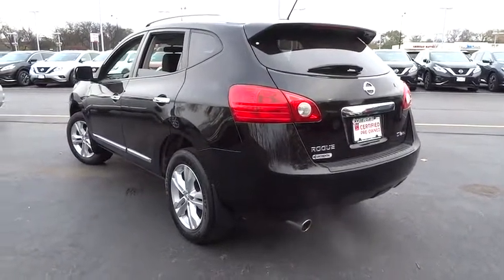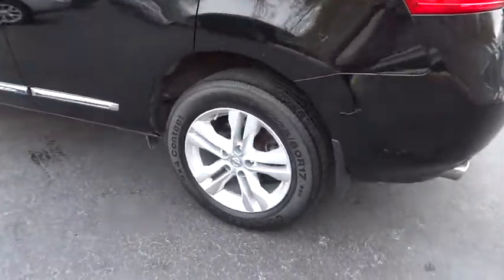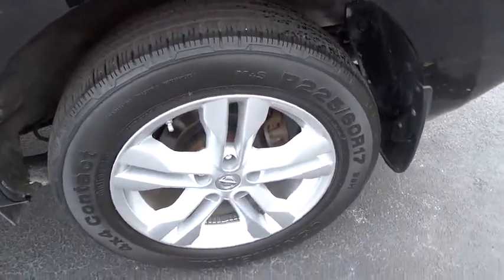2013 Nissan Rogue Countryside, Chicago, Orland Park, Tinley Park, Oak Lawn, IL V9251A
2013 Nissan Rogue
Continental Nissan: Servicing Countryside, IL near Chicago, Orland Park, Tinley Park, and Oak Lawn, IL
2013 Nissan Rogue  - Stock#: V9251A - VIN#: JN8AS5MV8DW613718

Continental Nissan
5750 S La Grange Rd

Only 29,003 Miles! Delivers 27 Highway MPG and 22 City MPG! This Nissan Rogue delivers a Gas I4 2.5L/152 engine powering this Variable transmission. Zone body construction w/front/rear crumple zones, Vehicle security system (VSS), Vehicle dynamic control (VDC).* This Nissan Rogue Features the Following Options *Variable intermittent windshield wipers, Trip Computer, Traction Control System (TCS), Tire Pressure Monitoring System, Temporary spare tire w/steel wheel, Roof-mounted side curtain airbags for all rows w/rollover sensor, Remote keyless entry w/integrated key, Rear window defogger w/timer, Rear seat heater ducts, Pwr windows w/driver one-touch auto-down.* Stop By Today *Live a little- stop by Continental Nissan located at 5750 S. Lagrange Road, Countryside, IL 60525 to make this car yours today! No haggle, no hassle.